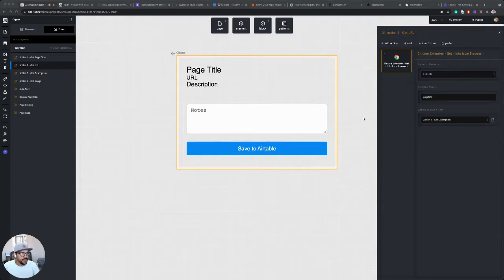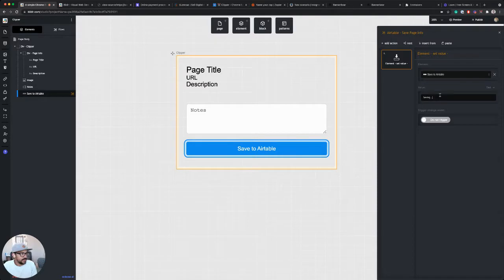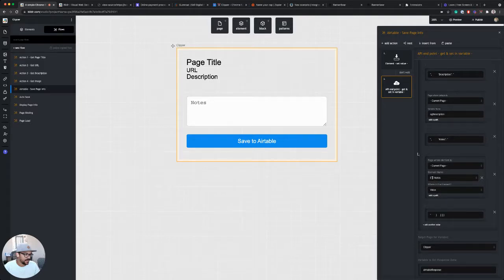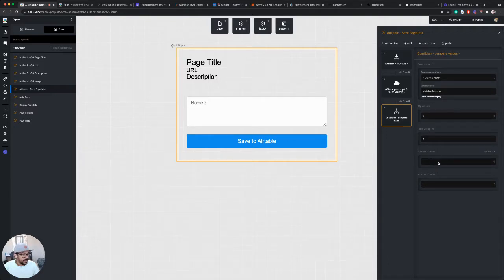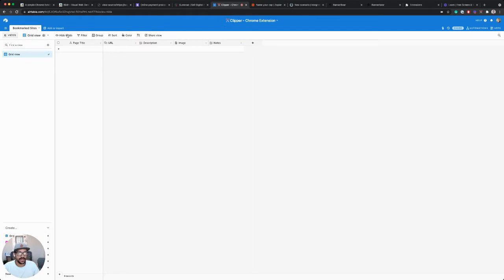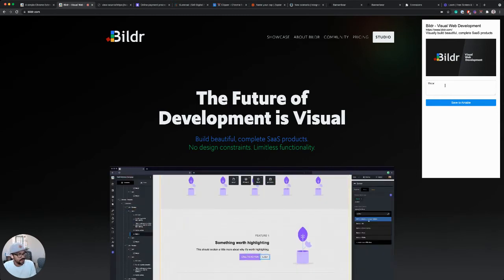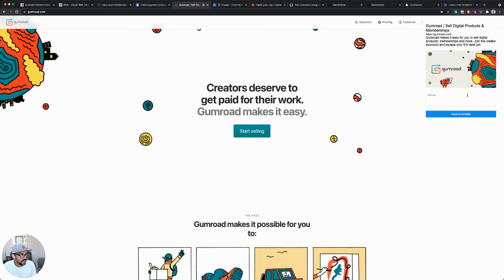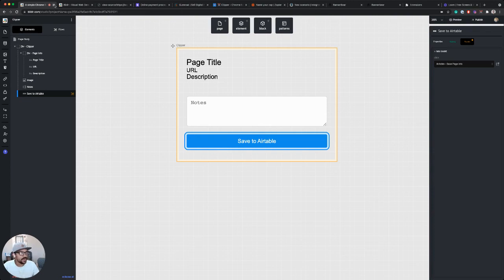Build a Chrome Extension - Web Clipper - Airtable Integration (5/8)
This step guides you through *sending the clipped website info to an Airtable database.

It also includes a nice UI touch of how to show a 'sending' and 'sent' message for your users as the process occurs. ✂️'

You can reference the fully-built Chrome Extension Pattern to crosscheck your work as you go through the course

*The pattern will show the exact setup of the Airtable Integration. Click on the 'Send to Airtable' button in the pattern, and go to the Event's tab. Click the shortcut to view the Flow that runs on the 'click' event.